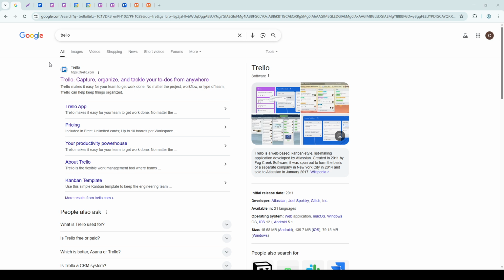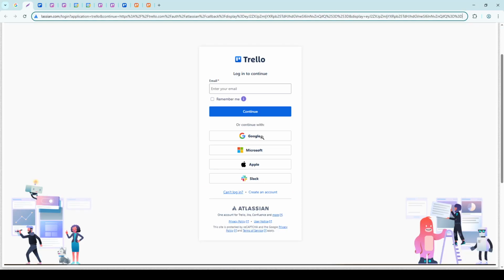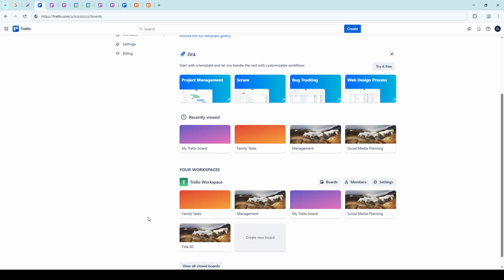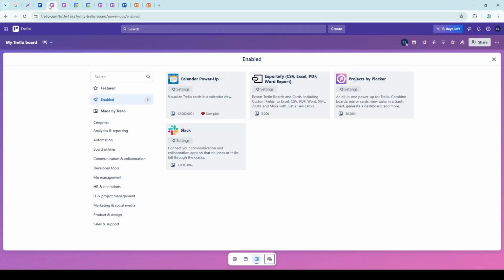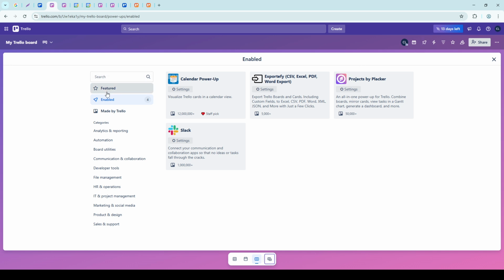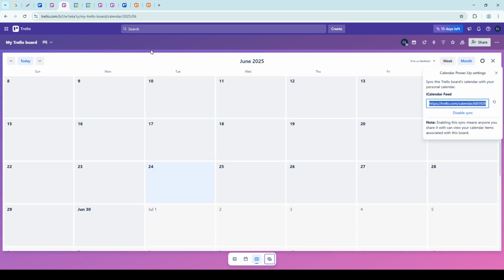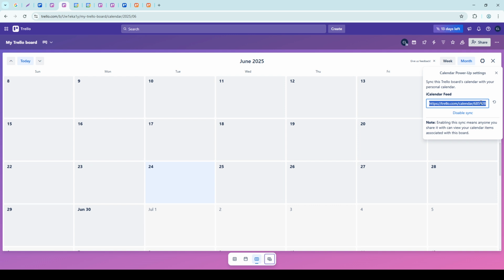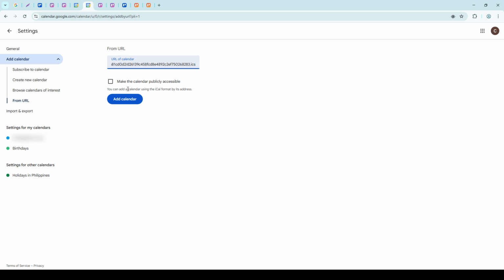How to Integrate Trello with Google Calendar [2026 Full Guide]